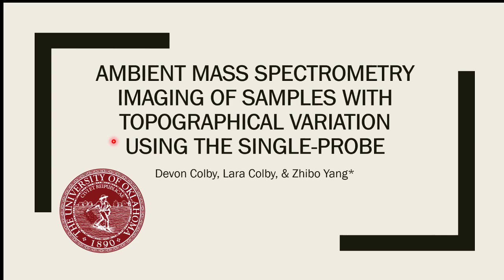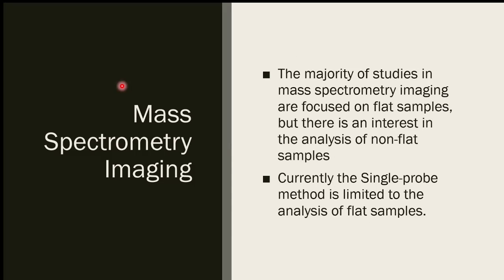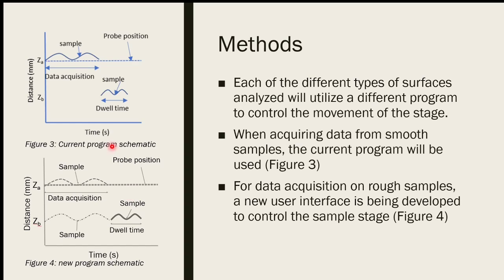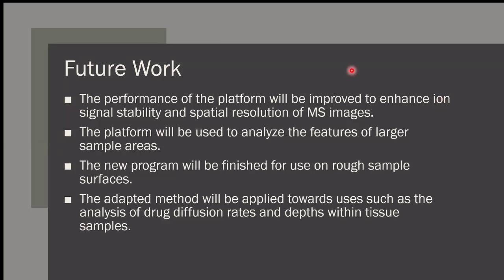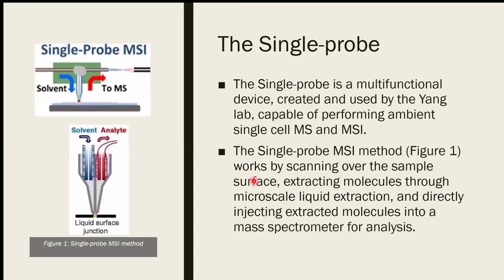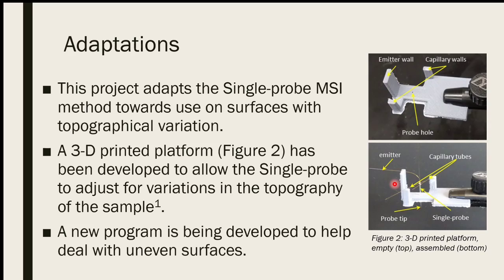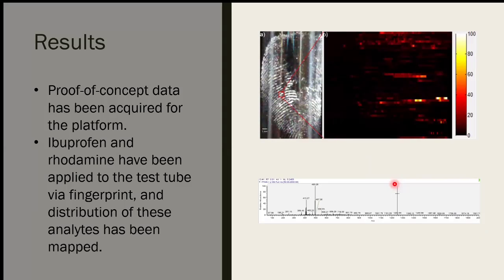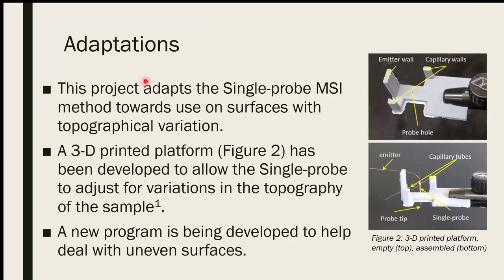Devon Colby - "Ambient Mass Spec Imaging of Samples with Topographical Variation Using Single Probe"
Devon Colby discusses his work using a "Single Probe" to conduct mass spectrometry imaging and analysis of biological samples. While this technique is currently used for flat samples, Devon is developing an improved sample platform that will allow the Single Probe to be used with topographically variable samples as well. This will improve the utility of the technique, simplify sample preparation, and enable analysis of more analytes.

Devon's work was done through the FYRE program at the University of Oklahoma.